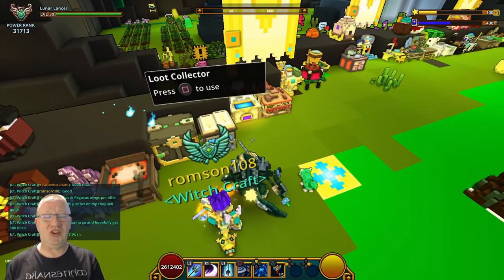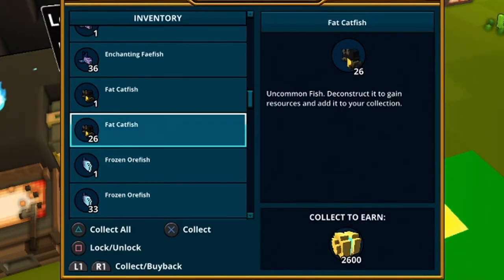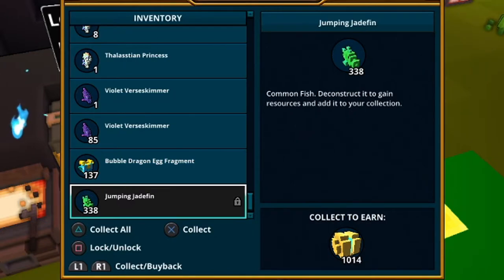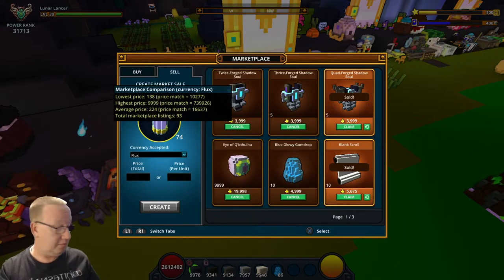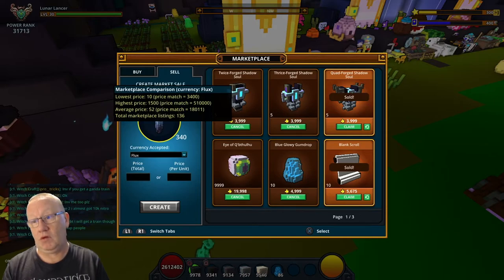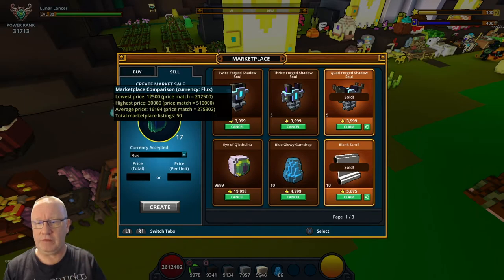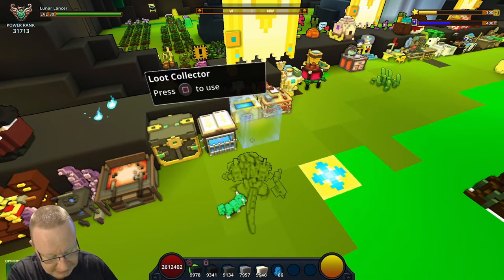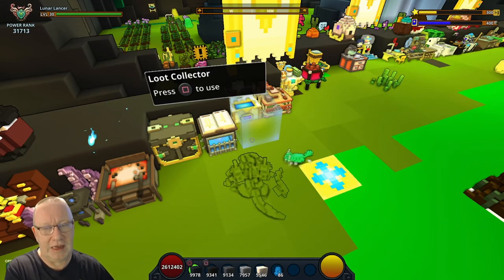Trove,Fishing For Flux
Trove Ps4 EU servers,hi guys just used 1200 lures for fishing,lets see how much flux i can get :)